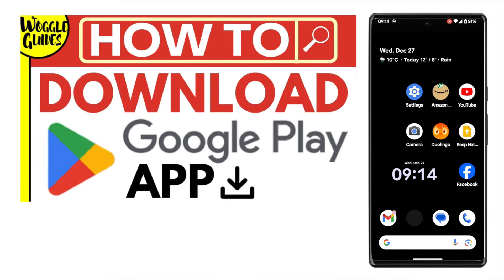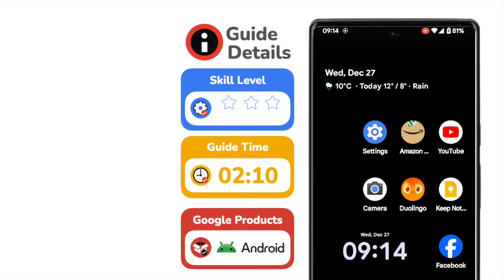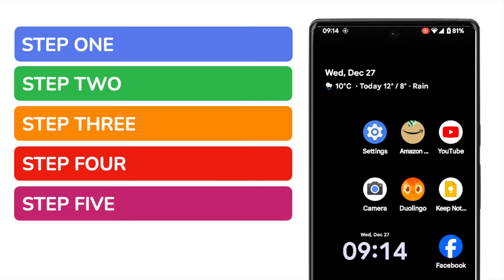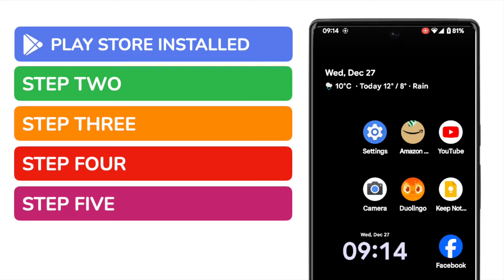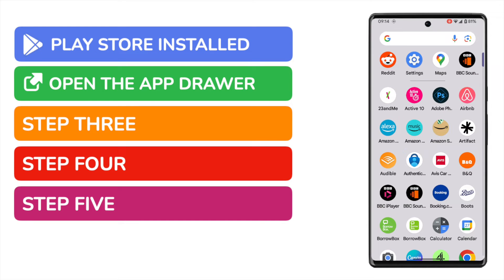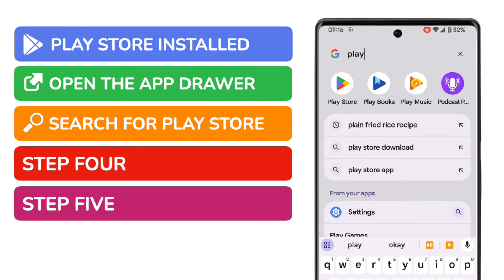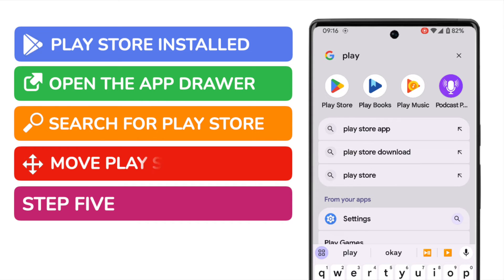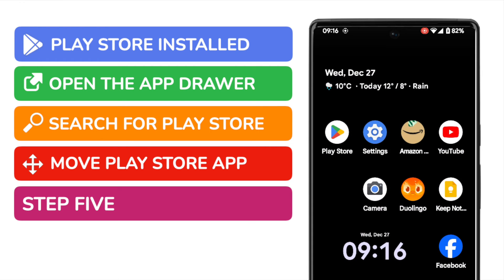How to download Google Play app store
In this guide, I’ll explain how you can quickly download the Google Play Store app on your Android phone.

*🕔  Key Moments*
00:00 | Introduction
00:19 | How to download Google Play Store app
01:55 | Wrap up